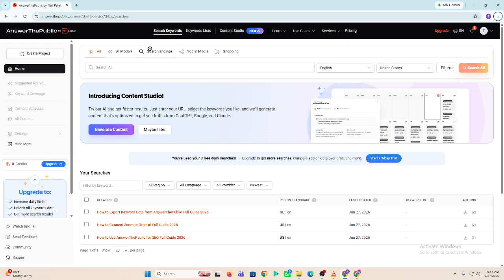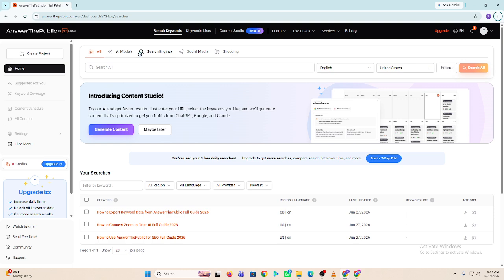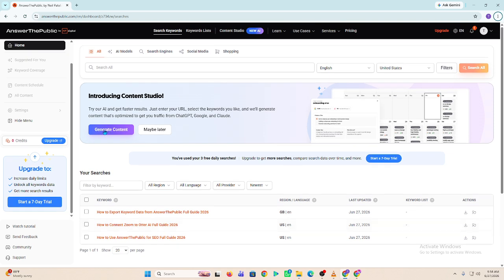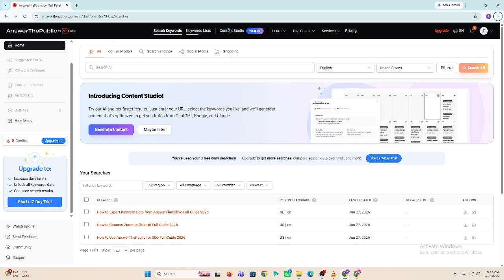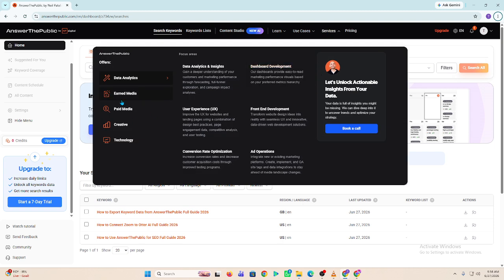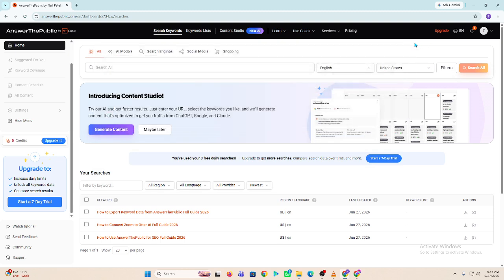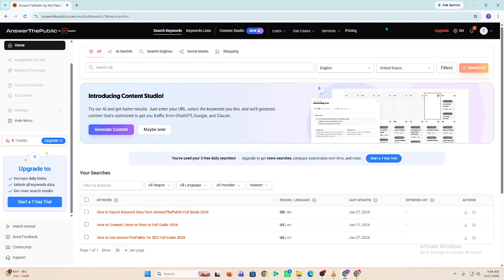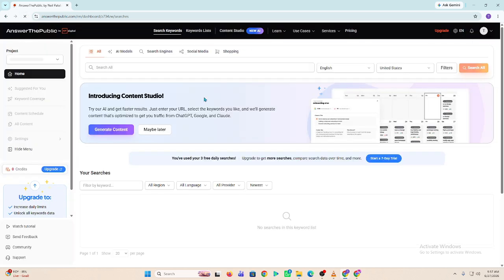How to Fix AnswerThePublic Not Loading Full Guide 2026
Learn how to fix AnswerThePublic not loading with this complete 2026 guide. If AnswerThePublic is stuck on the loading screen, displaying a blank page, failing to generate search results, or not opening properly in your browser, this step-by-step tutorial will help you troubleshoot and resolve the issue. You'll learn how to check your internet connection, clear browser cache and cookies, disable conflicting browser extensions, update your browser, verify your account, and identify possible server-related issues. Whether you're a blogger, content creator, SEO specialist, digital marketer, freelancer, business owner, or beginner, this guide covers the most common AnswerThePublic loading problems and proven solutions. Follow this full guide to restore full access to AnswerThePublic and continue your keyword research without interruptions in 2026.